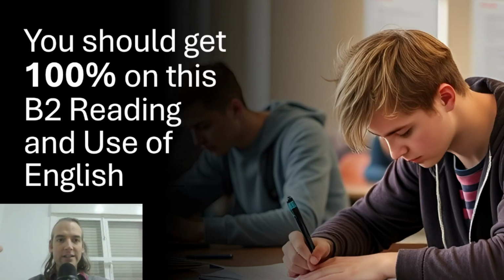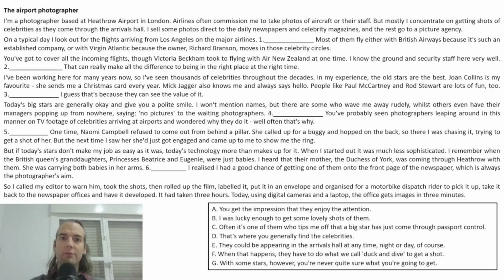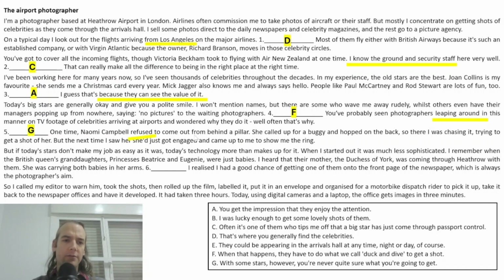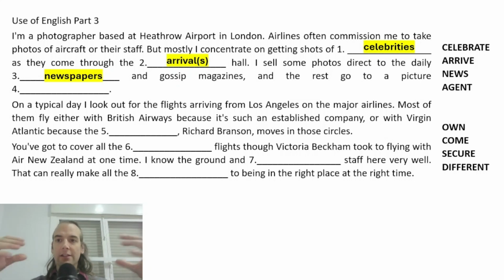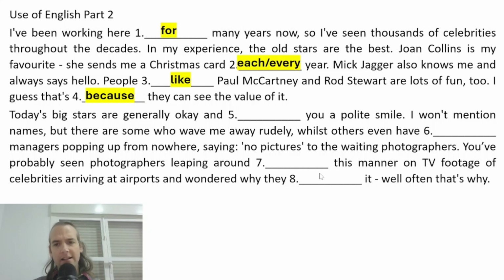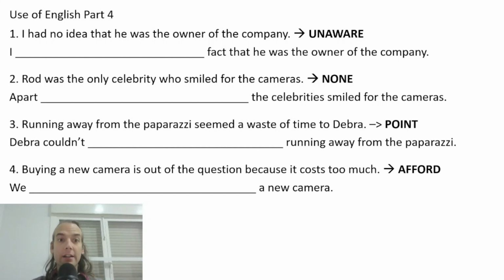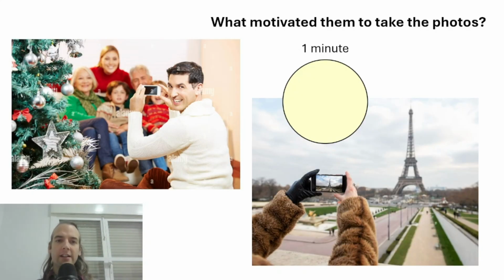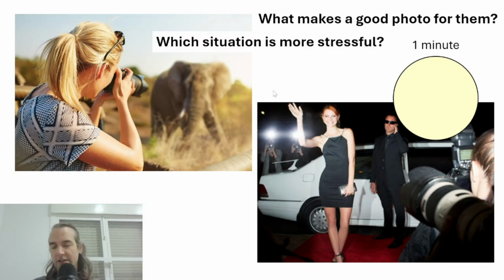Cambridge B2 Reading, Use of English, Speaking COMPLETE CLASS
In this video I share the class I taught in school this week when covering another teacher on paternity leave. It is a good stand-alone B2 lesson covering many skills, while being accessible.

00:00 – Intro
00:52 - Reading Part 6
04:36 - Use of English Part 3
06:51 - Use of English Part 2
08:46 - Use of English Part 4
11:00 - Speaking Part 2 (comparing photos) Task 1
12:15 - Speaking Part 2 Task 2